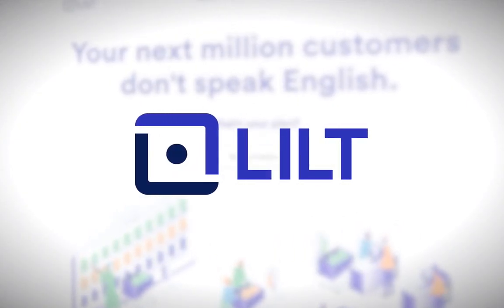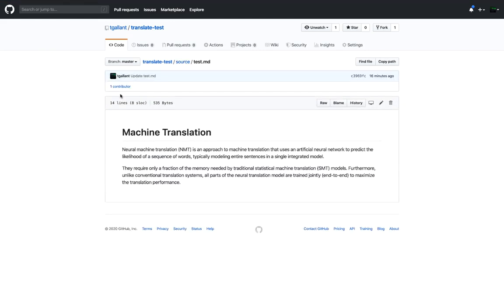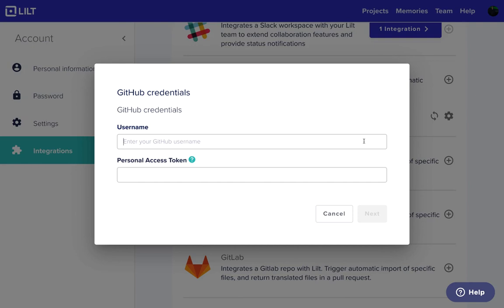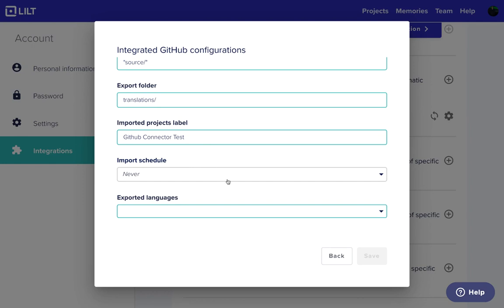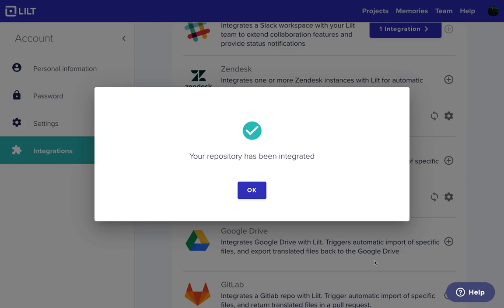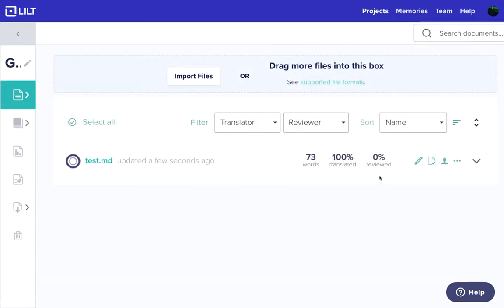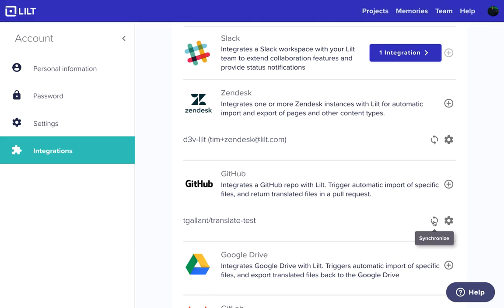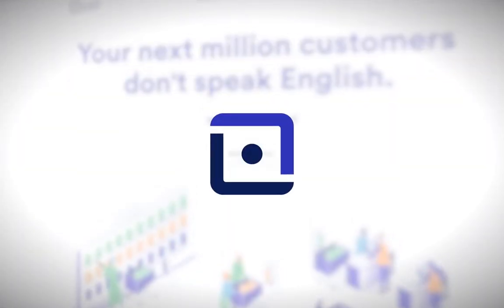Lilt + GitHub Connector Demo Video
Check out how the Lilt + GitHub connector enables companies to automatically push and pull content between GitHub and Lilt for seamless localization.